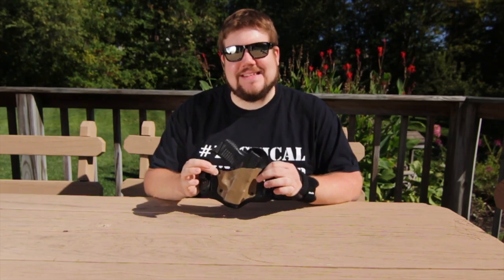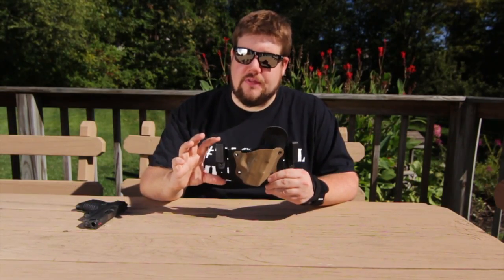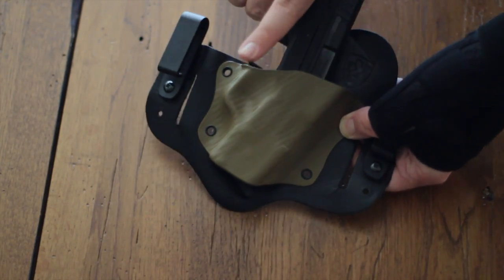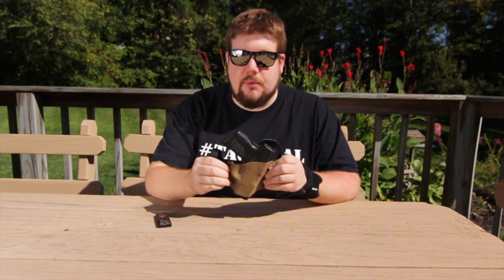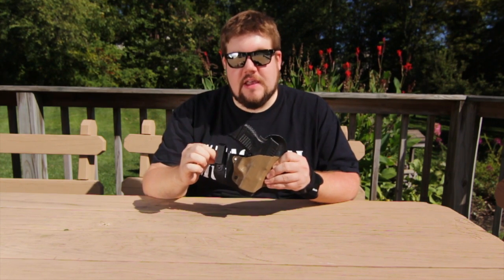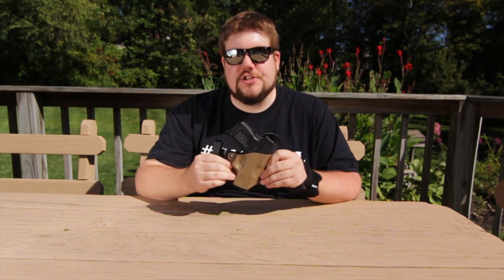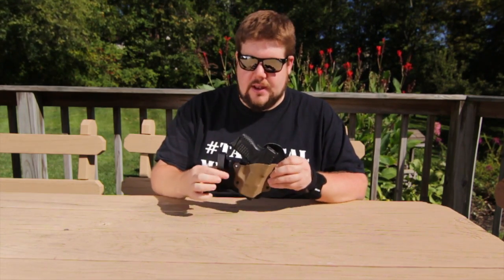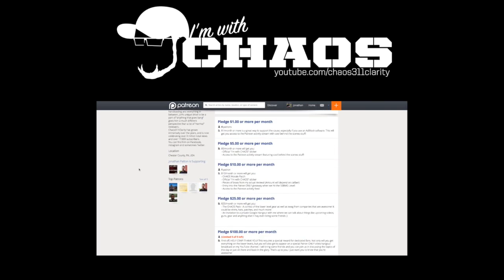Aegis Armory Shield Holster Review - Every Day Comfort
I was skeptical of leather/kydex holsters. Most of them are stiff and uncomfortable for far too long until broken in and even then they tend to be HUGE and are a pain to deal with when reholstering. This Aegis Armory holster solves all of that and then some.

You can also find me on:
Facebook.com/Chaos311Clarity

For more info on firearms laws and news - check out The Gun Collective